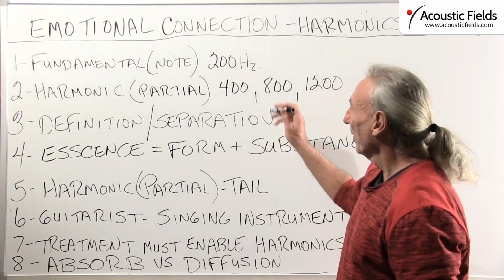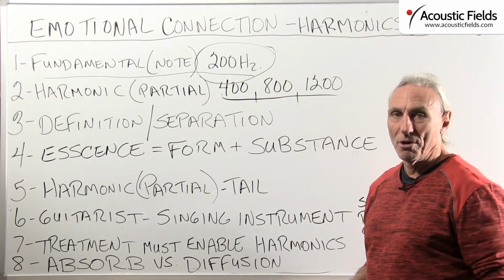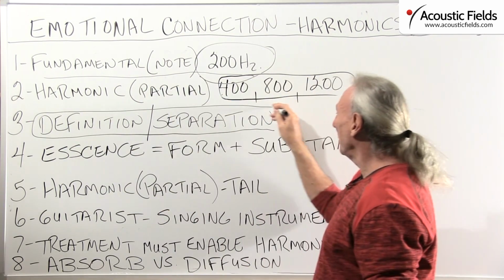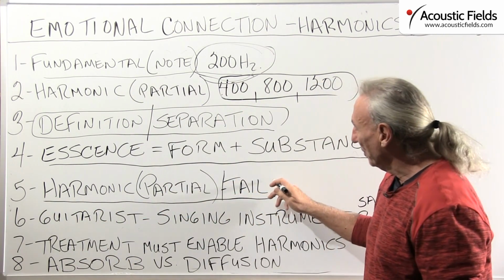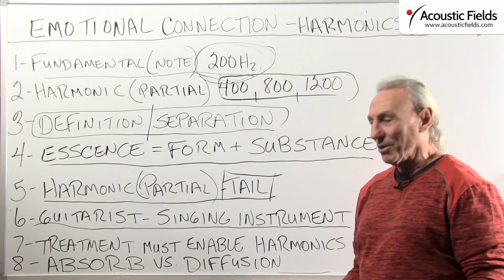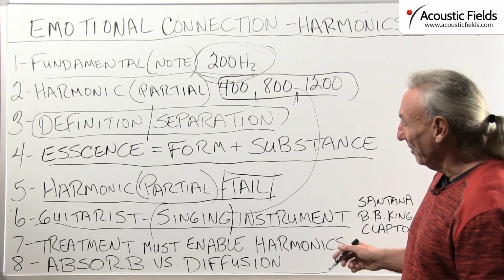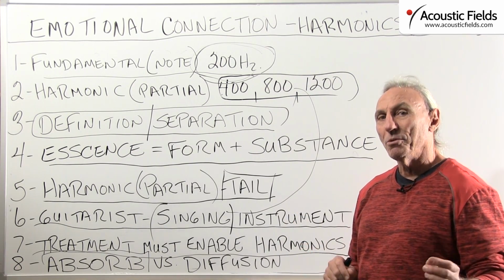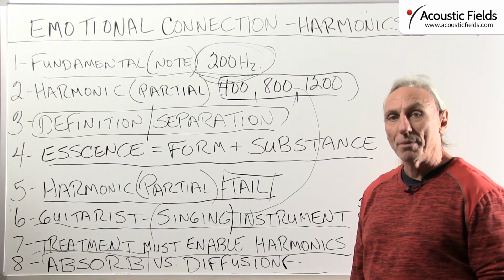The Emotional Connection - Harmonics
In this video Dennis Foley talks about the emotional connection we all have to music. We're all trying to get all the equipment to sound good which leads to a better emotional connection.